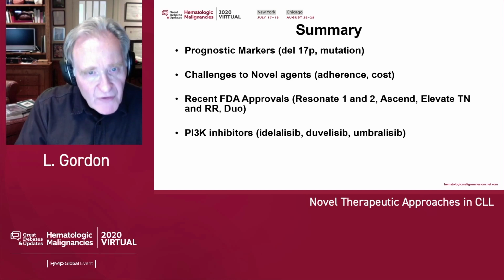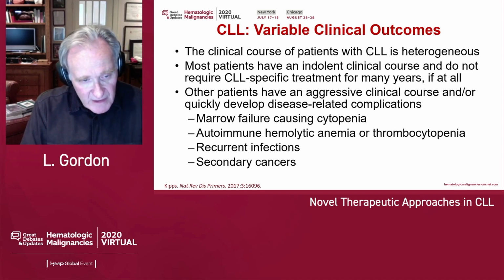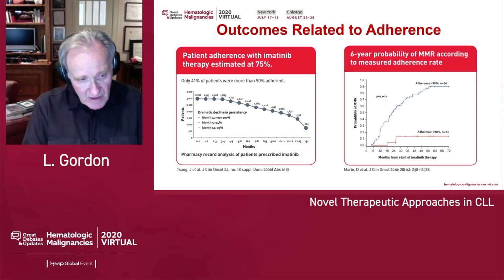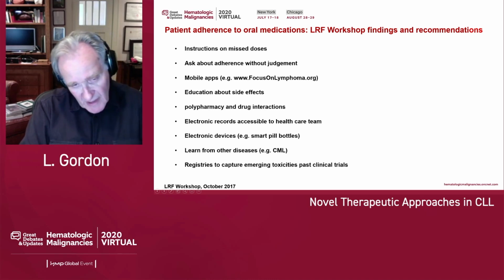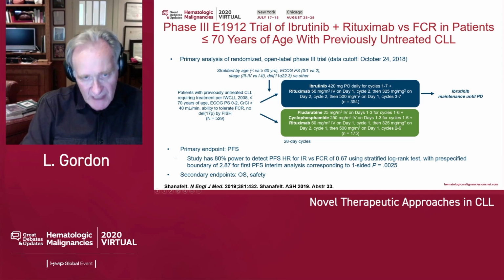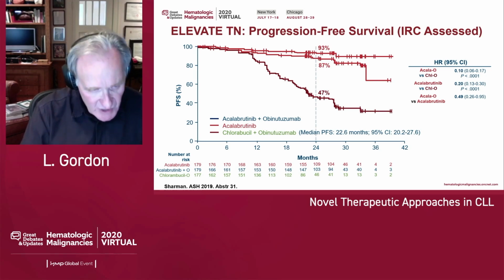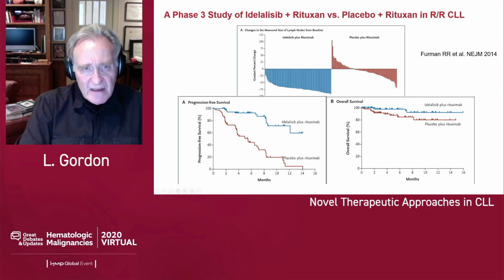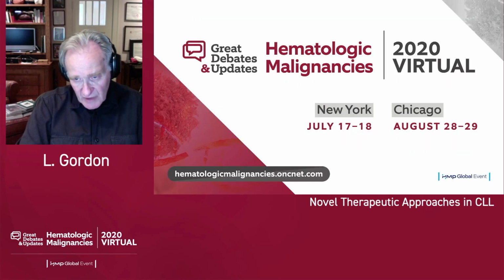Novel Therapeutic Approaches in CLL